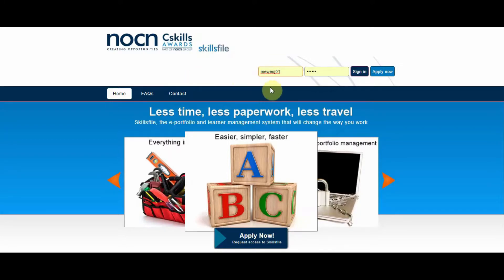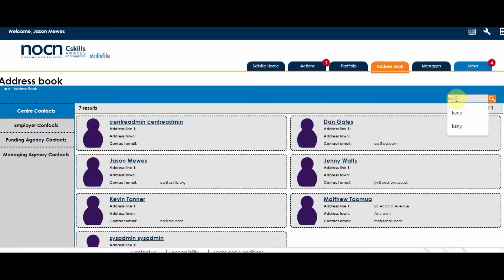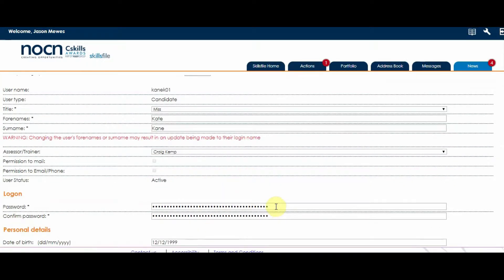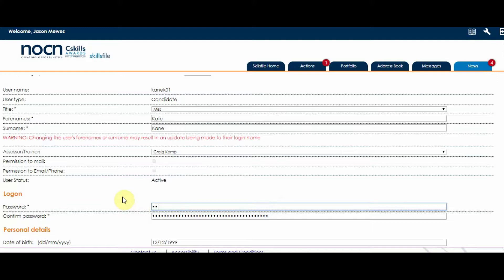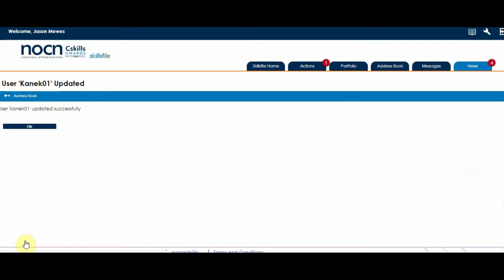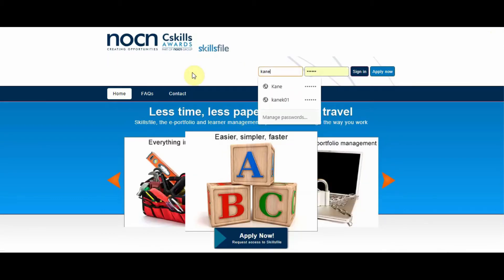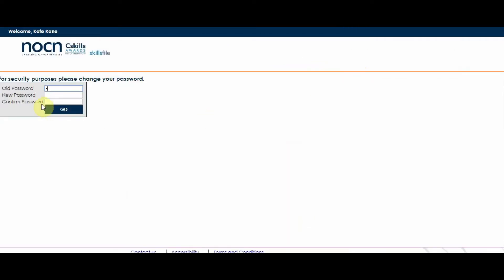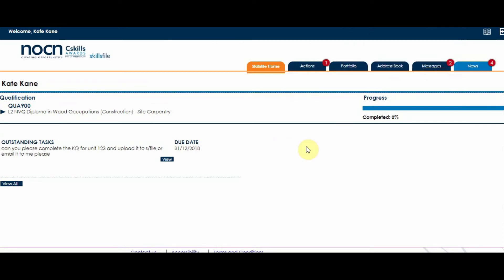Systems - Skillsfile: Changing a password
Step by step guide to changing a password in Skillsfile. If you require further assistance please call NOCN on 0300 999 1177.